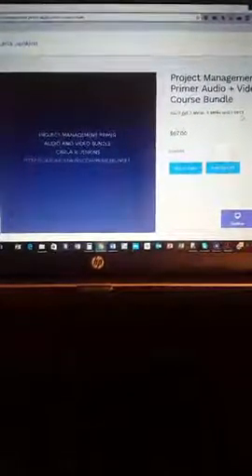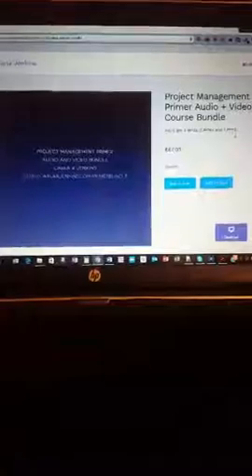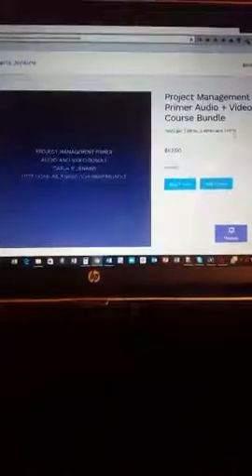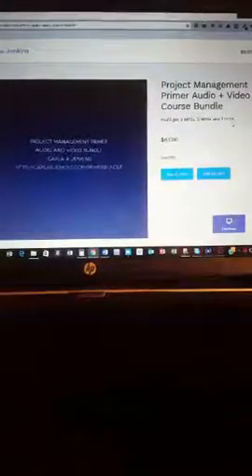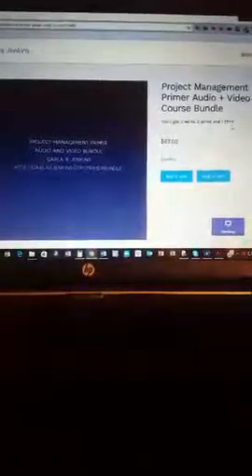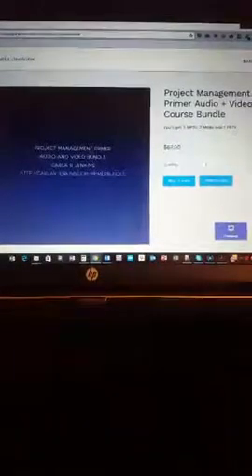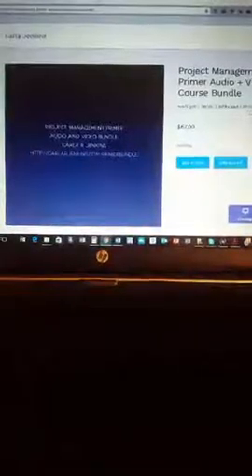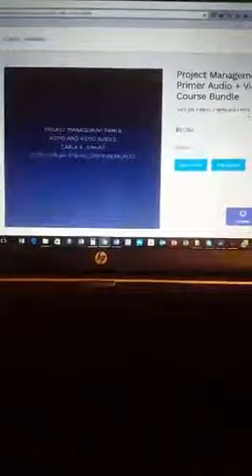Project Management Primer Bundle Scope Baseline Case Study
Carla R Jenkins does a scope baseliine case study as part of her Project Management Primer Bundle.

This comprehensive bundle contains the audio and video project management survey overview and the top 20 things that project managers need to know to be successful course. This bundle also contains the course slides. Whether you are an audio learner or a visual learner, this is the value-added package that will help you learn project management basics in different format. I am a certified project manager possessing Project Management Professional (PMP) and Certified Scrum Master (CSM) licenses who will guide you through the process. The bundle contains the project management survey and top 20 things that project managers need to do to be successful.

The Project Management Survey overview covers all of the project management plans. The top 20 things that project managers must know to be successful. This video course comes with course slides. Both videos align with the Project Management Body of Knowledge (PMBOK), the industry standard which all PMPs must adhere to in order to maintain their certifications. This is a cohesive collection helping the student learn project management the right way!